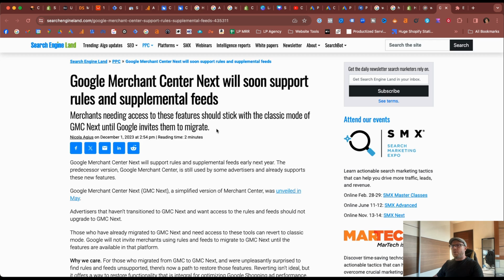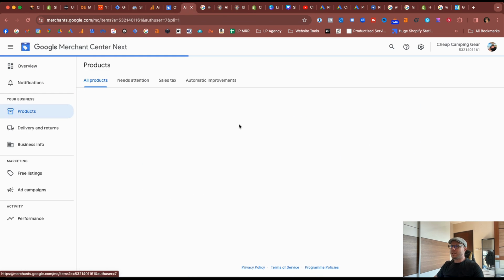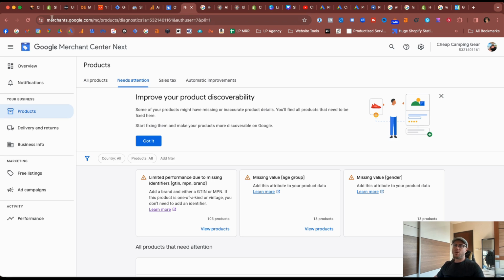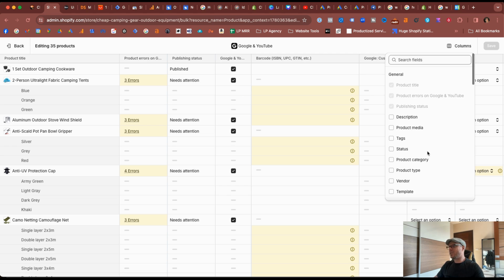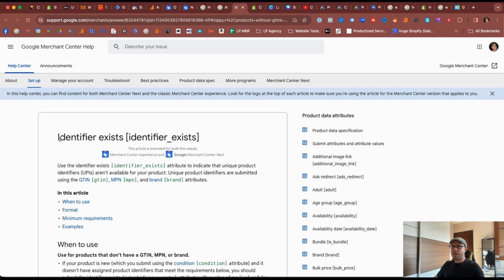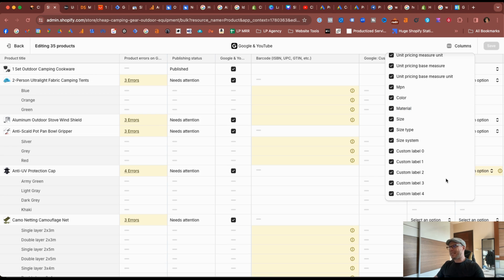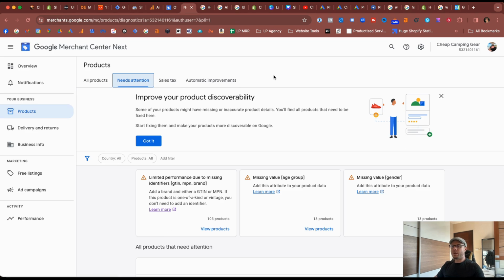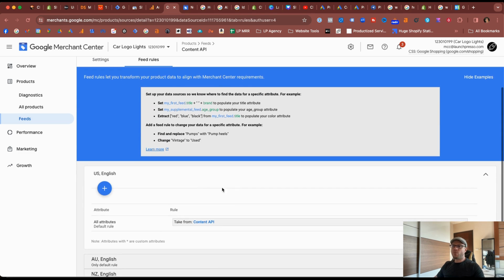Google Merchant Center NEXT Feed Rule FAIL! - How to Fix & Succeed! 🛠️🚀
In this video, we're diving into a critical issue many are facing with the new Google Merchant Center Next: the failure to transfer 'feed rules' and 'supplement feed' from the classic version. Specifically, we address the challenge of setting the 'identifier_exists' value to 'no' for every product, which is crucial but currently problematic in Google Merchant Center Next.

🔍 What You'll Learn:

✅ The specific issues arising with the transition to Google Merchant Center Next.
✅ Detailed insights into the 'identifier_exists' value problem.
✅ Preparations for our next video, where we'll guide you on rolling back to the Classic version of Google Merchant Center as a temporary solution.
👍 Why This Video is Crucial:

🚧 Navigate through the current limitations of Google Merchant Center Next.
📉 Understand the impact of these issues on your product listings and how to mitigate them.
🔄 Learn how to temporarily revert to the Classic version for uninterrupted product management.

🎥 Facing feed rule challenges in Google Merchant Center Next? Watch this video now for essential insights and upcoming solutions!